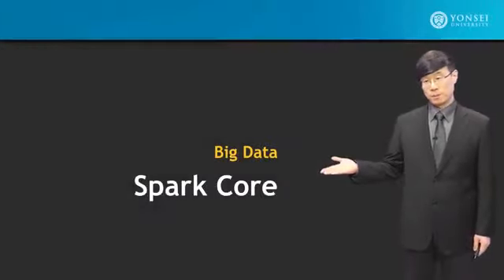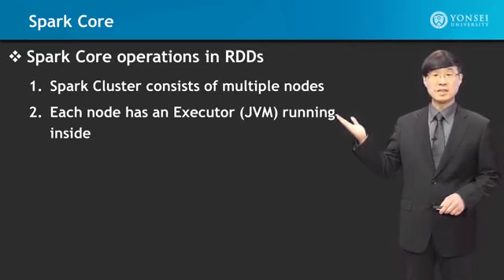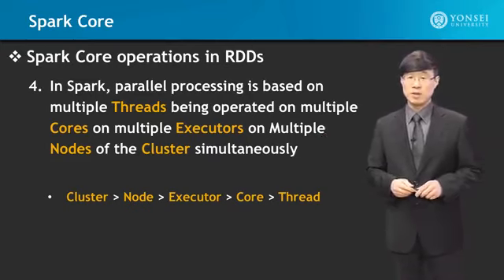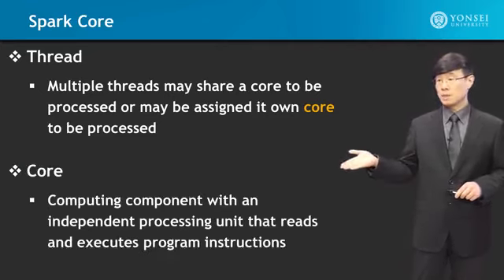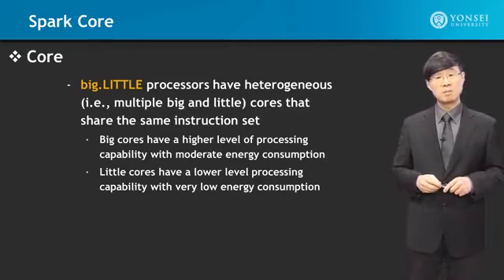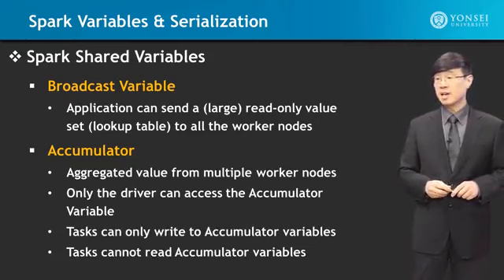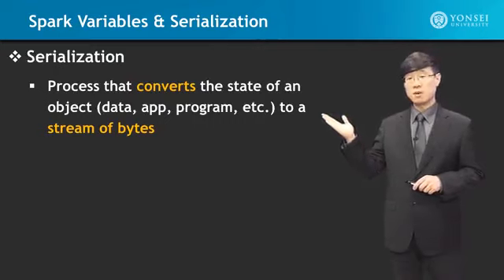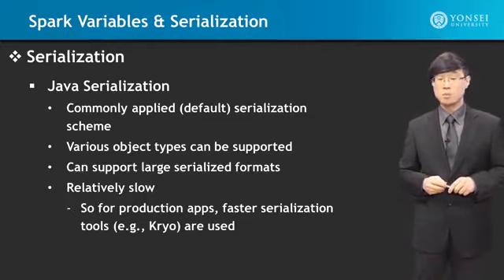3 10 Spark Core 3 11 Spark Variables & Serialization